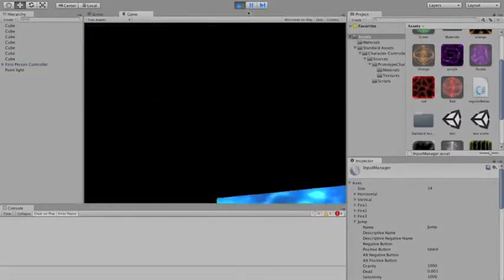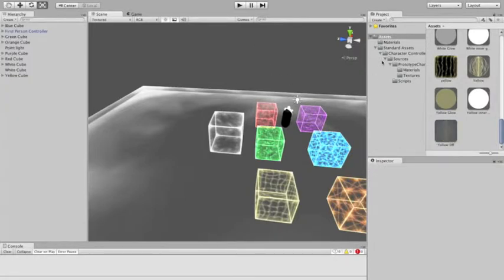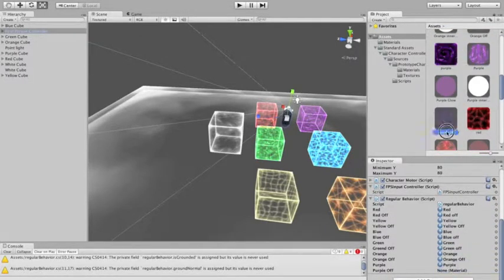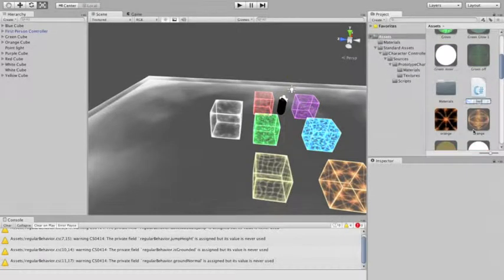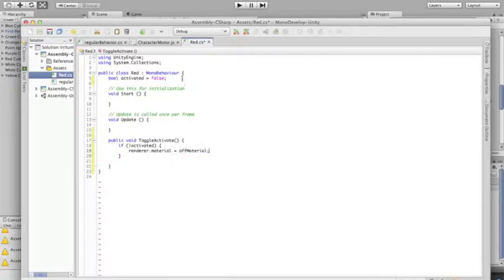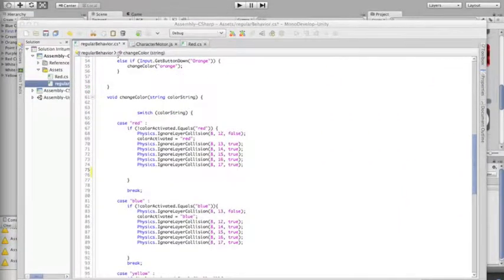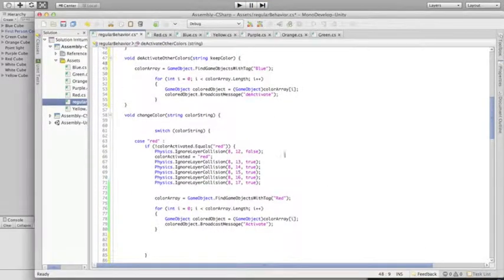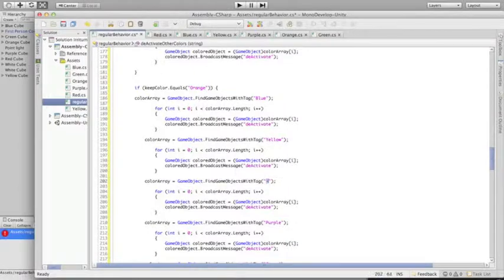Irritum Indie Game Dev Vlog Part 5: Basic Graphics (Unity3D)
Part 5 of my series detailing the development process of Irritum.

This video details how I made the graphics work and look a little better.